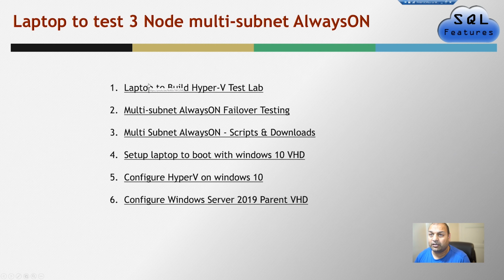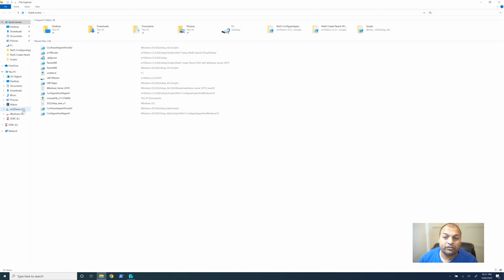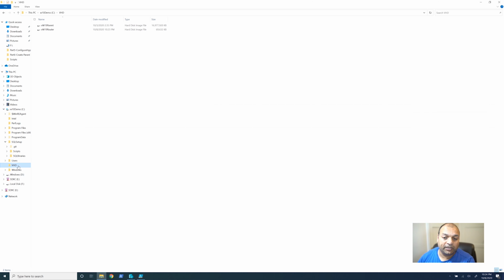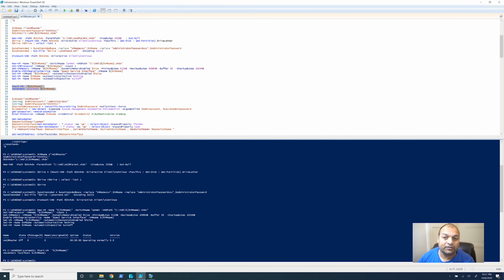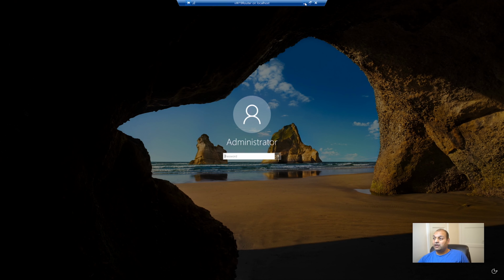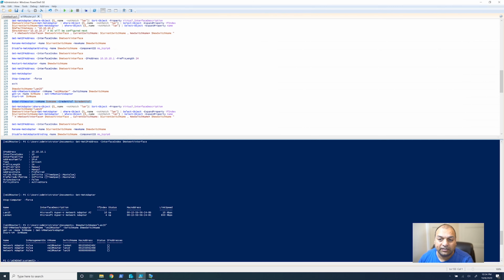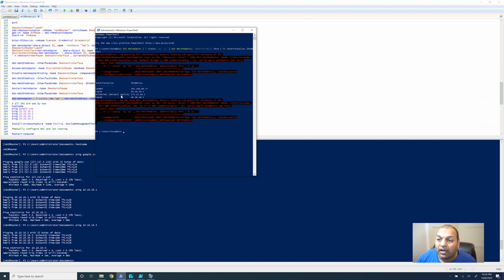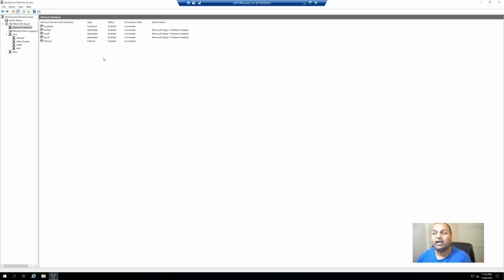Setup Multi Subnet Virtual Router - Part -7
Link for the series

Part 7 - Setup Multi Subnet Virtual Router
Introduction: (0:00)
Recap: (1:10)
Create Windows Server 2019 Virtual Router VM: (3:16)
Configure Multiple Networks: (10:15)
Install and Configure Virtual Router: (15:55)
Outro: (18:02)